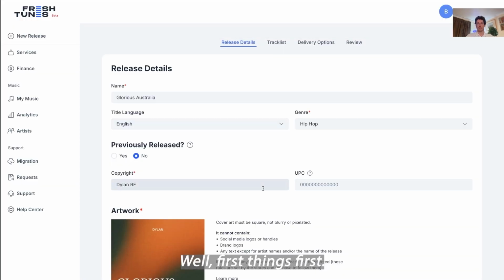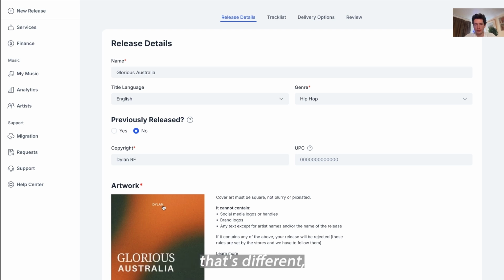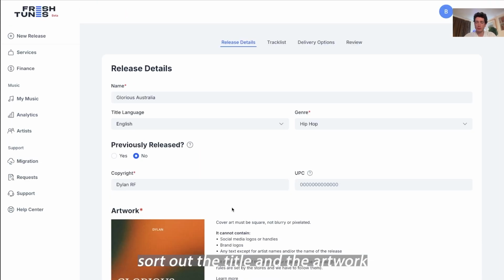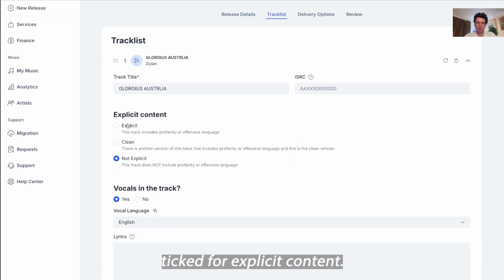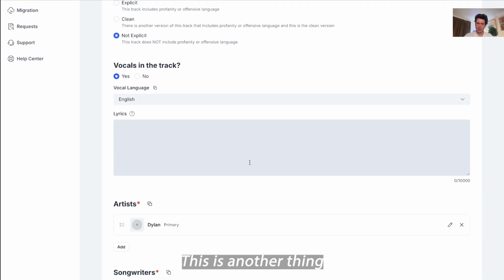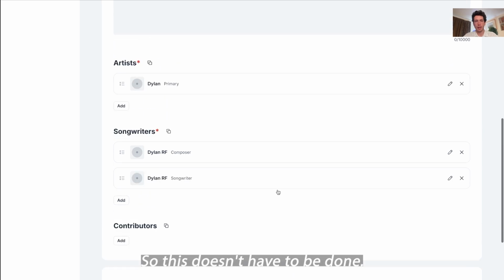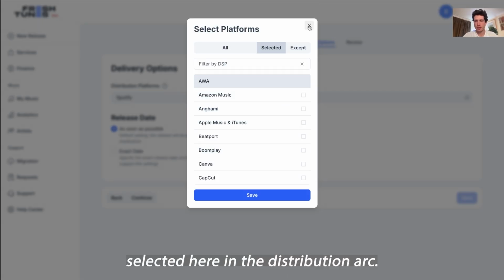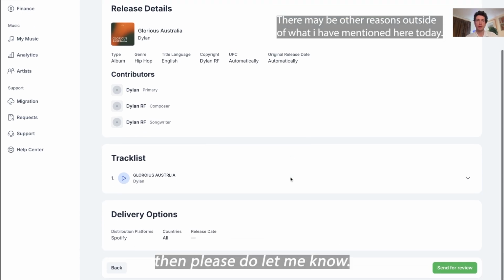Your Song Not Being Released? Here's Why (Freshtunes Review Problem)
This guide explains why your song might be stuck in the review process on platforms like Spotify, especially when using Freshtunes. We detail the steps to ensure your music and songs release successfully. Learn how to upload music to spotify and use spotify for artists effectively to avoid common issues when uploading music.

This video explains why your new music might be stuck in the review process on platforms like Spotify and Apple Music, especially when using services like Freshtunes. We demonstrate how to ensure your songs are successfully released by focusing on key details for music production. Learn to effectively use spotify for artists and avoid common issues when uploading your spotify music.